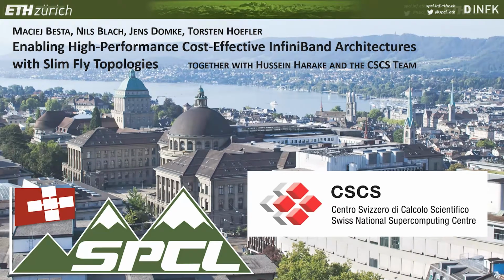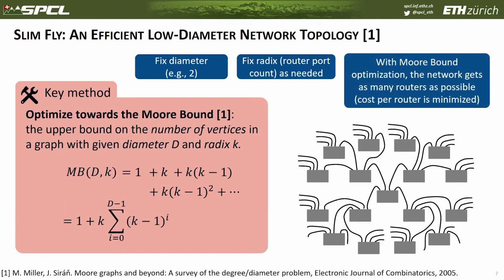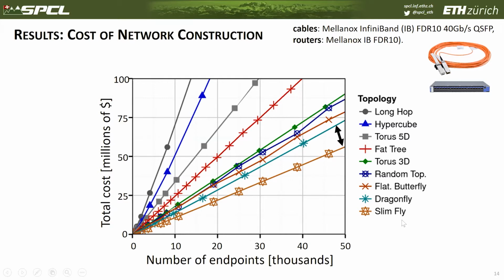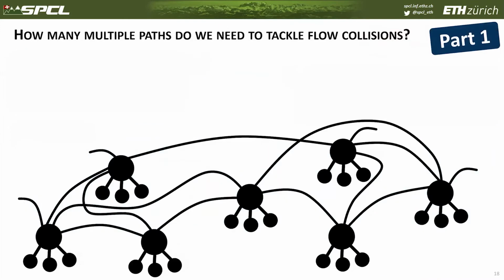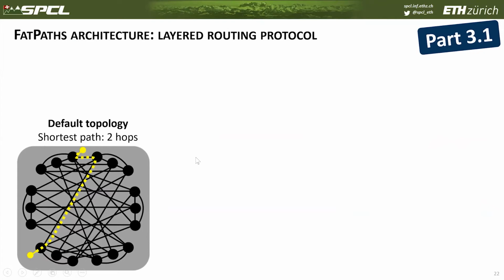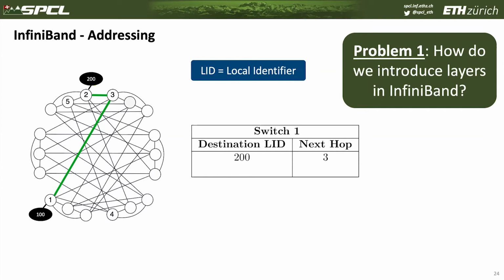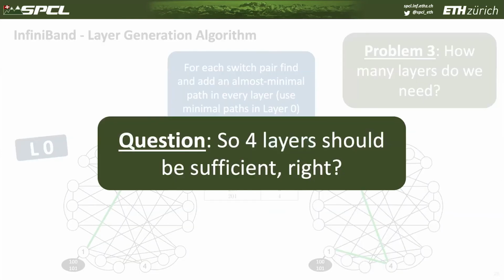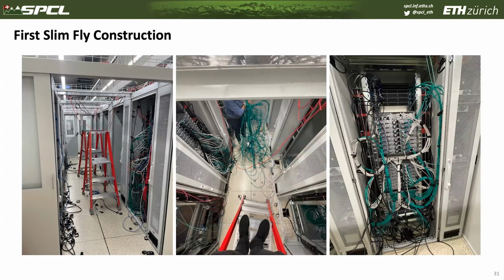2021 Swiss Conference Community Catalyst: Enabling High-Performance Cost-Effective InfiniBand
Maciej Besta